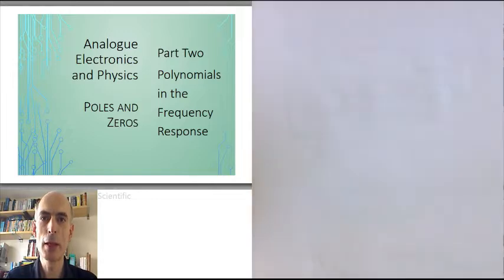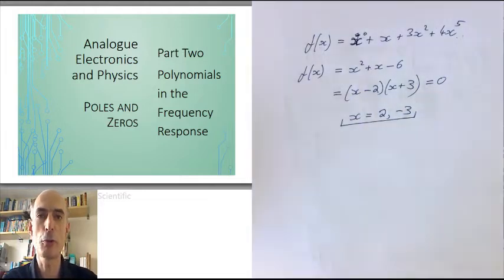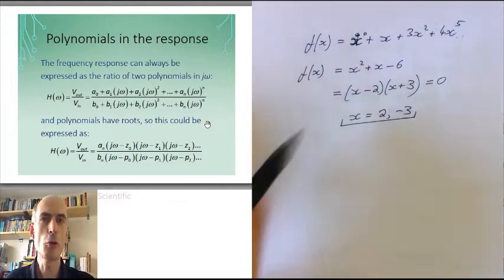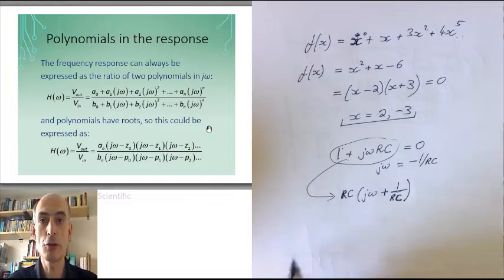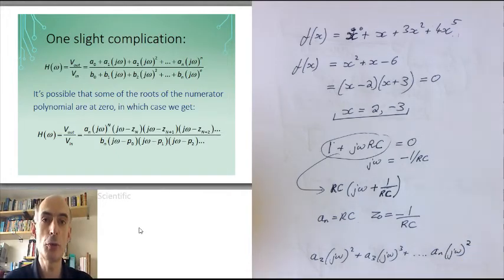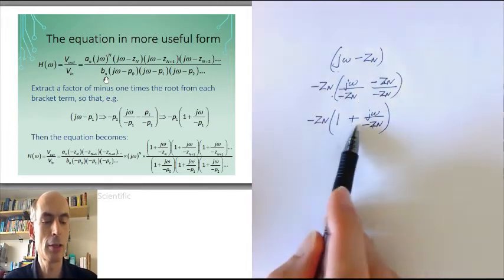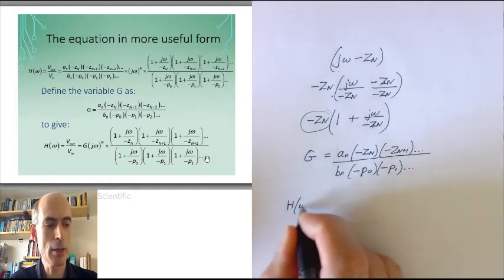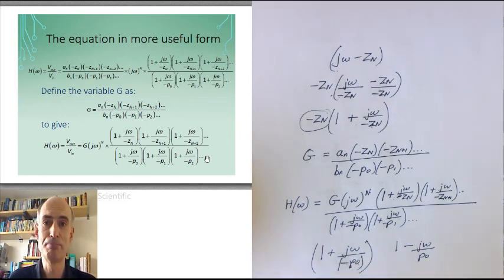Poles Zeros P02 V01 done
Polynomials in the frequency response.  Part two of a series of thirteen videos about poles and zeros in analogue electronic circuits.